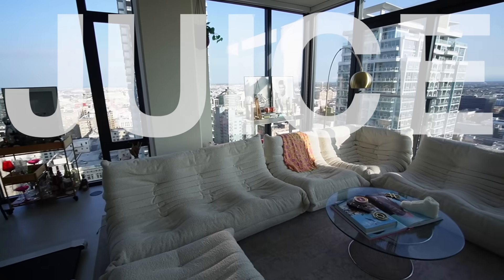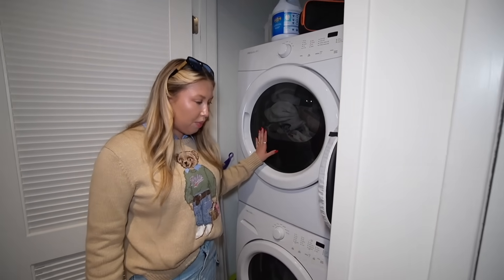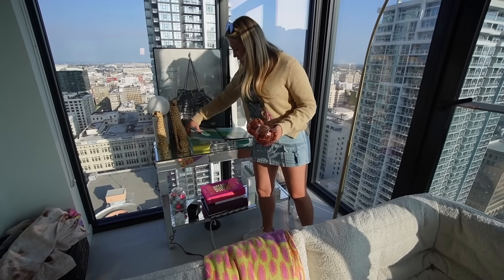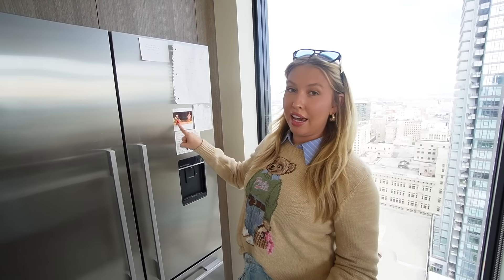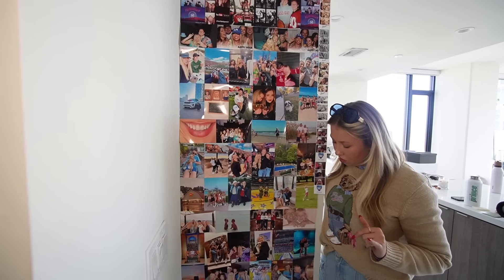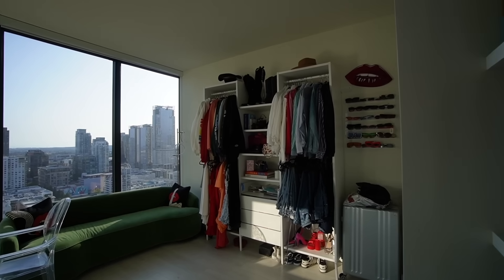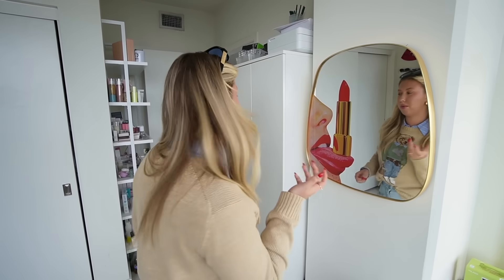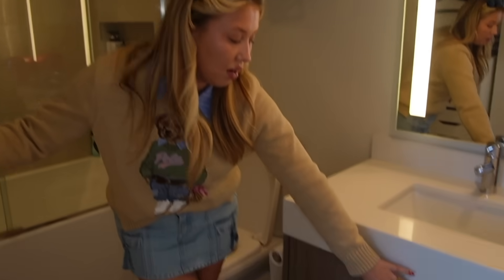DTLA APARTMENT TOUR!!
The end of an era... comment "juice box" if you see this! xx teeks